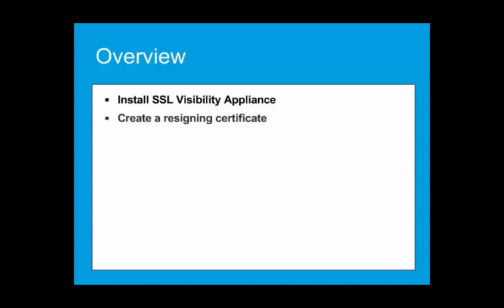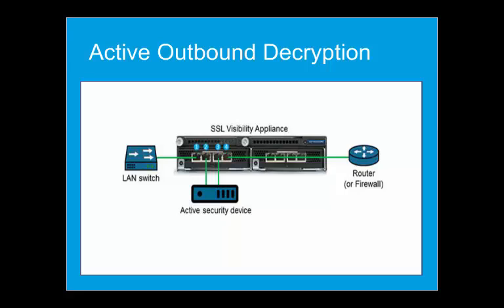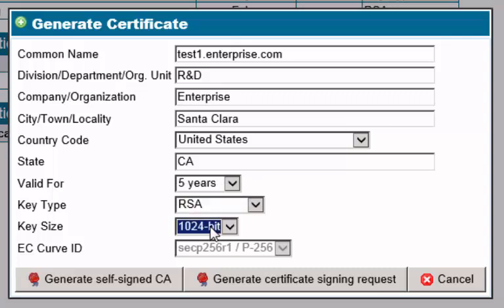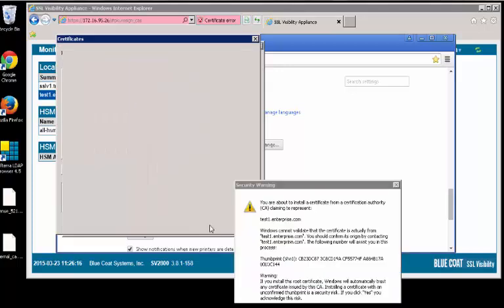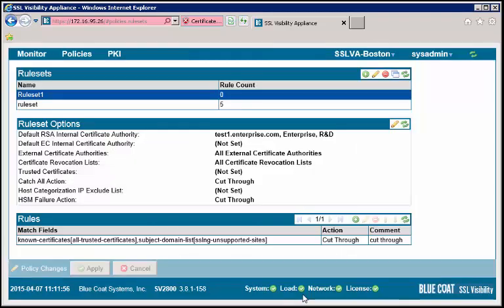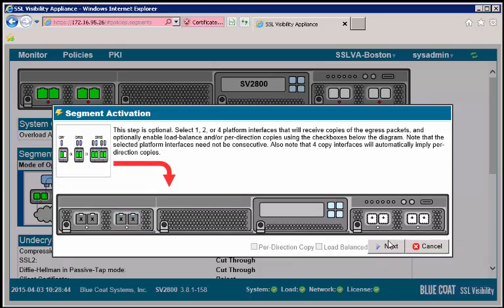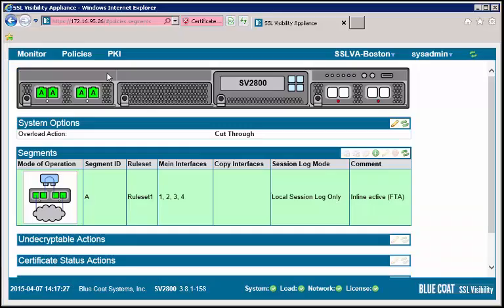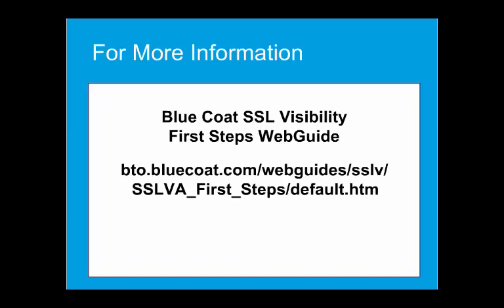Video Tutorial:SSL Visibility First Steps-Decrypt Outbound SSL Traffic for Active Security Device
This video tutorial shows you how to set up the SSL Visibility Appliance to decrypt outbound SSL traffic, and send it, and all other traffic, to an attached active security device. In this deployment, if the SSL Visibility Appliance loses power, traffic will flow through the attached security device (fail-to-appliance).